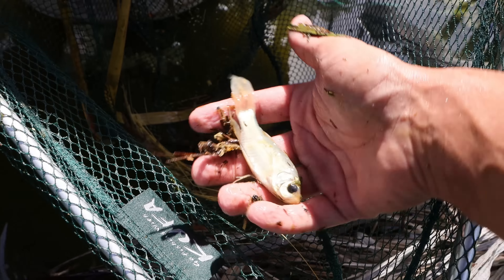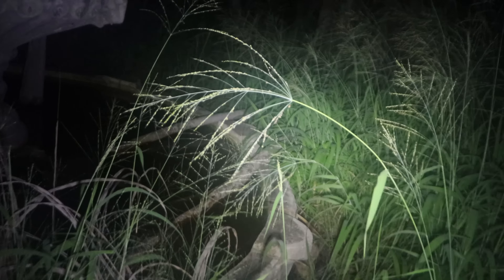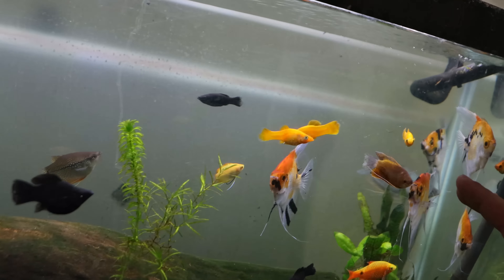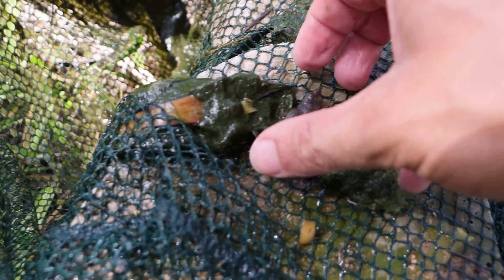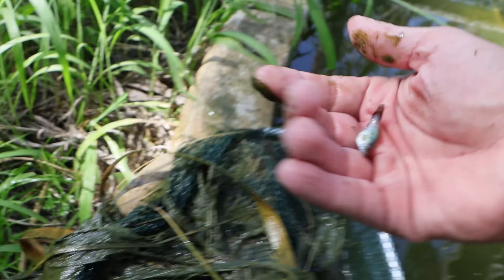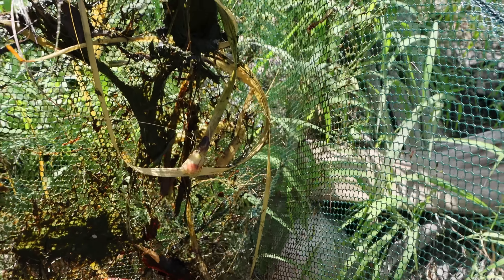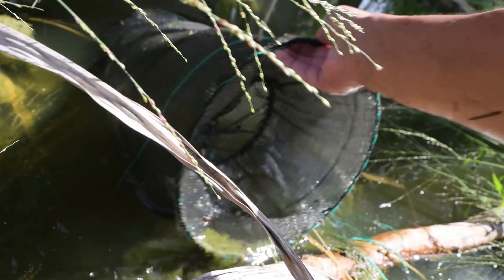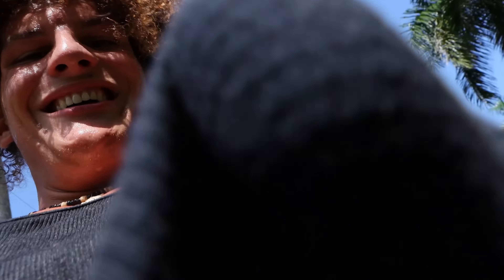Trapping TONS Of Aquarium FISH From ABANDONED Fountain POND!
Trapping TONS Of Aquarium FISH From ABANDONED Fountain POND!  is a fun video that sees us revisiting the abandoned fountain to see if there are any fish that popped up after the heavy rains we've been having recently! Last time we were here we caught some cichlids, mollies, platys and some other cool aquarium fish although after draining the pond we were sure we had caught every single fish out... I couldn't have been more wrong! We caught a ton of colorful fish from the fountain that I'm assuming were little babies when we last left it and in our absence have grown out to be some beautiful fish!

If you enjoyed Trapping TONS Of Aquarium FISH From ABANDONED Fountain POND! and would like to see more videos like it, please like the video, subscribe to the channel and turn on post notifications so you don't miss any of my future UPLOADS!